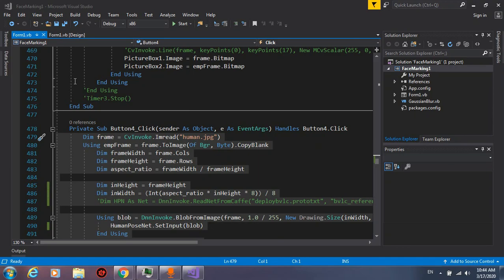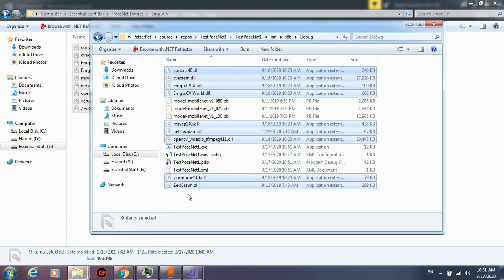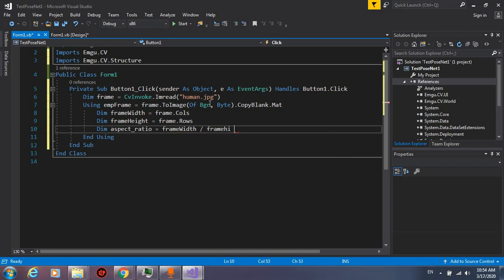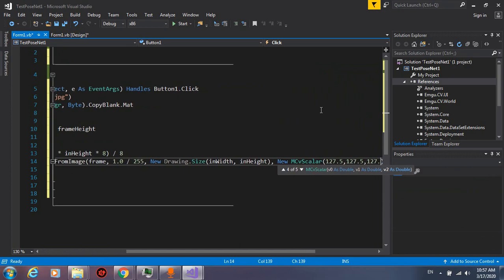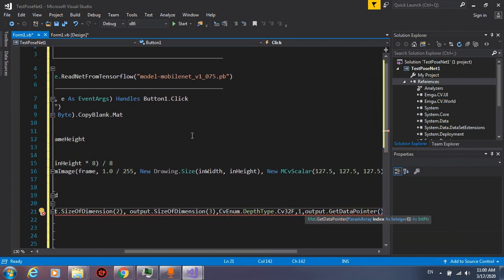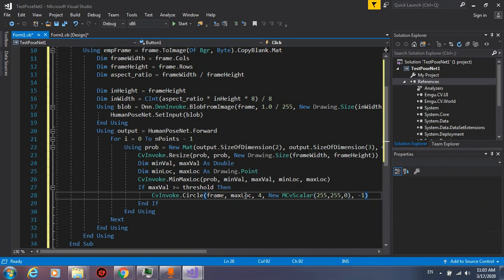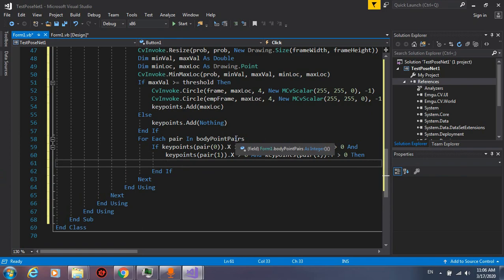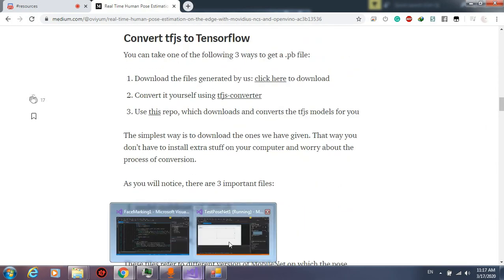🔥How TO Use PoseNet In VB.NET (With EmguCV)🔥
All the assets for the project
for helping me with the project!